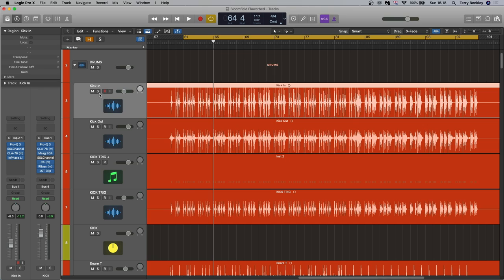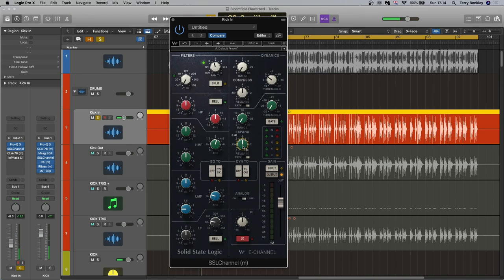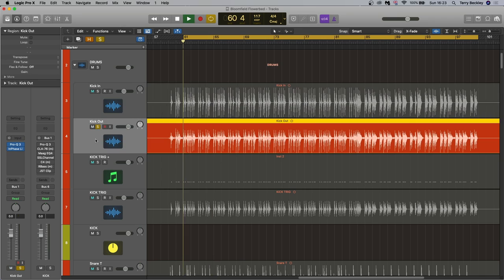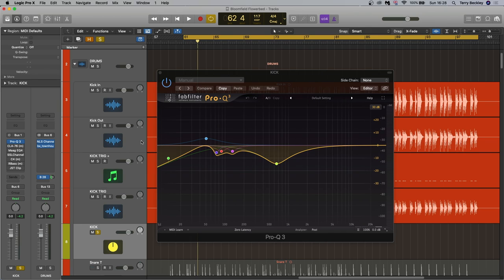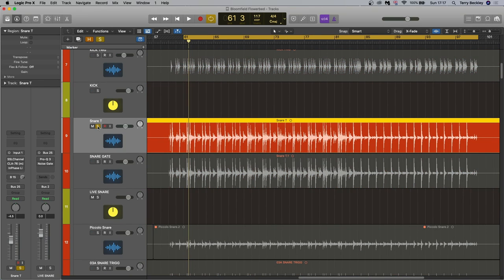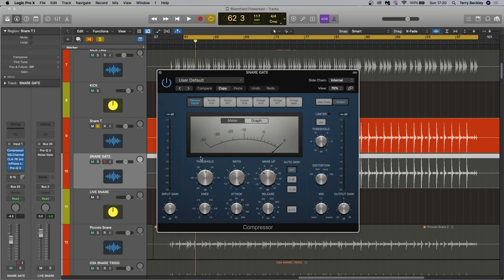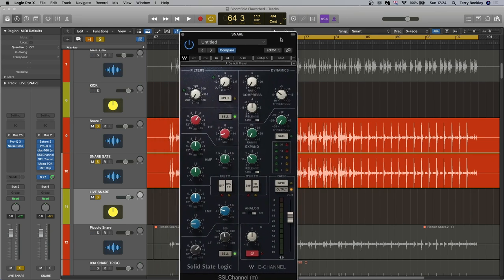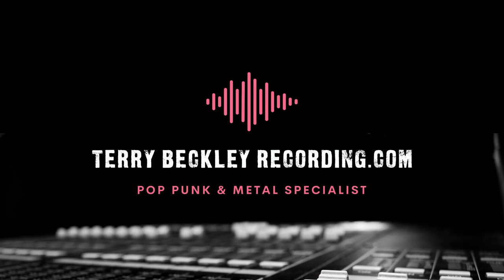Mixing Real Drums Part 1: Don't Jump Straight To EQ - Kick & Snare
How to Gate & Isolate Your Kick & Snare!

About Me:
I record, mix and master (just like every other producer) but I specialise in Pop Punk, Metal and everything in between. I love that music and I know that music inside out - I know how it should sound and I know what works because it's all I know! I literally know nothing else.

So if you want your next song to sound right at home on playlists next to your favourite artists then you need mixing approaches that are tried and tested and specifically tailored to our kind of music. Because as you probably know, it just ain't like any other music out there! and we can discus your music & your upcoming projects